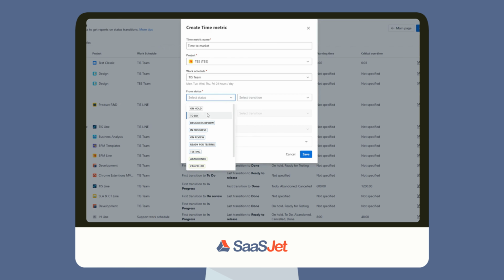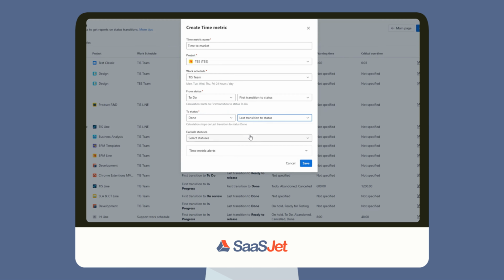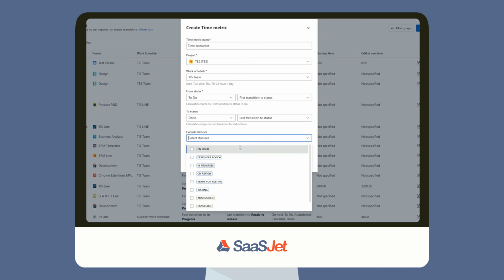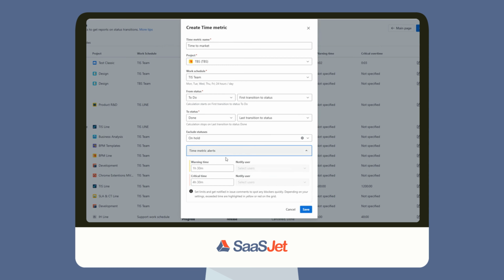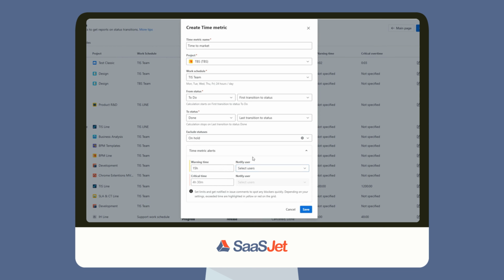How to Track Time to Market in Jira | Time Metrics Tracker Tutorial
In this video, we’ll show you how to set up Time to Market in Jira using Time Metrics Tracker. Learn how to measure the time from idea to release, track key Agile/Kanban metrics, identify bottlenecks, optimize team workflows, and ensure timely delivery of features.

What you’ll learn in this video:

How to create a new Time to Market metric
Configure start and end statuses for tasks
Exclude statuses (On Hold, Waiting) and set alerts
View Time to Market in grids, charts, and export data to Excel/Google Sheets

💡 Use Time Metrics Tracker to track Time to Market, remove bottlenecks, and deliver products faster.